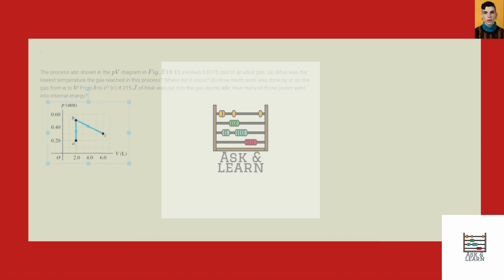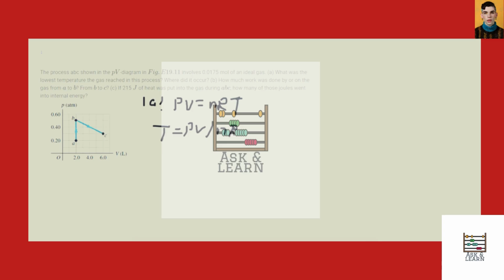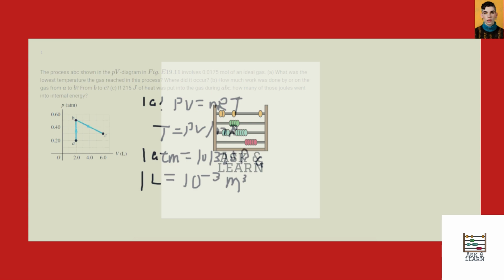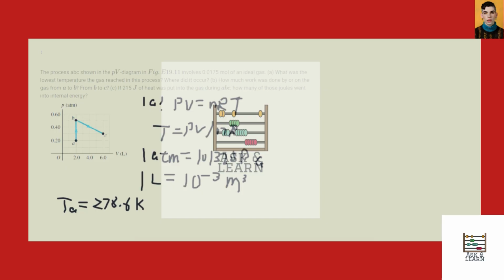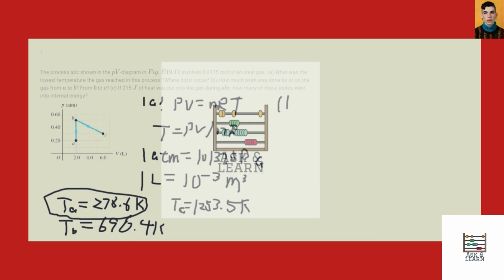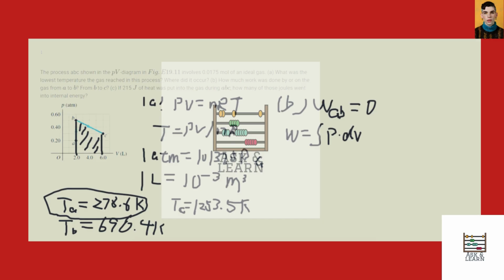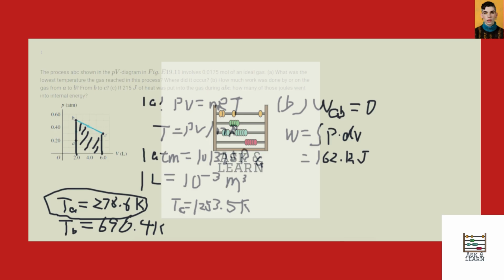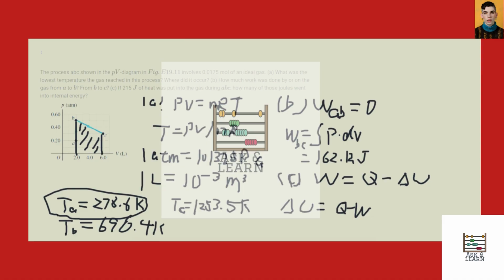The process abc shown in the -diagram in involves 0.0175 mol of an ideal gas. (a) What was the l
The process abc shown in the -diagram in involves 0.0175 mol of an ideal gas. (a) What was the lowest temperature the gas reached in this process? Where did it occur? (b) How much work was done by or on the gas from to ? From to ? (c) If 215 of heat was put into the gas during , how many of those joules went into internal energy?